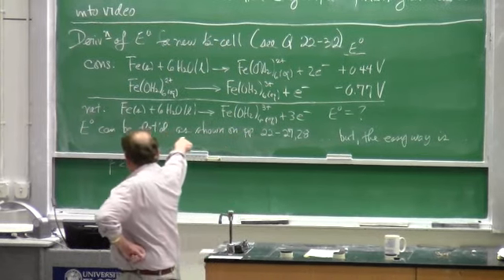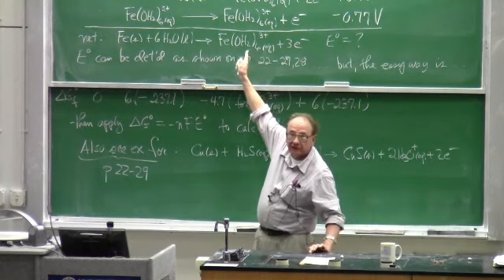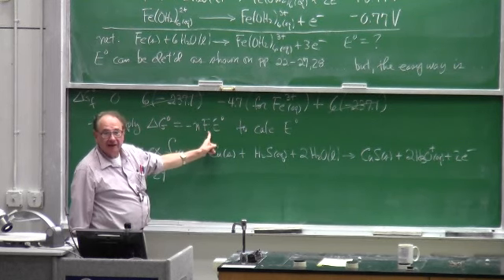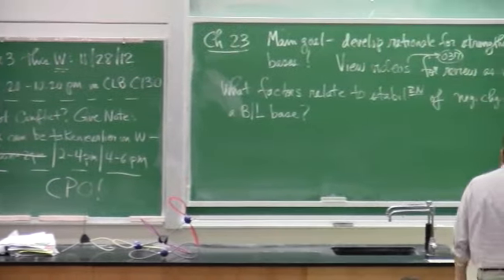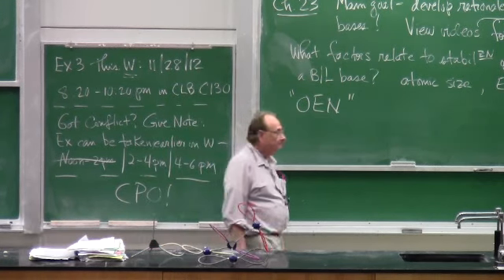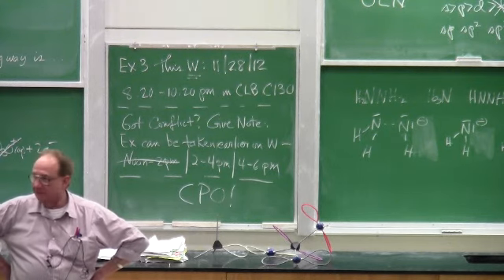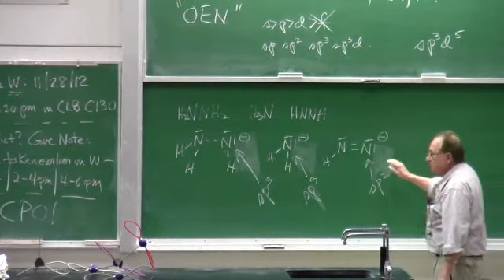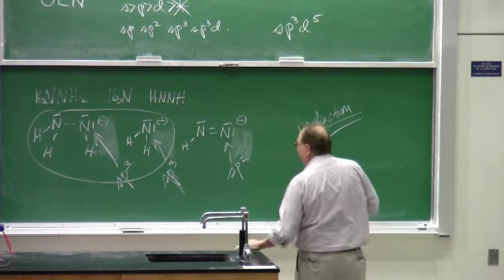26 November 2012